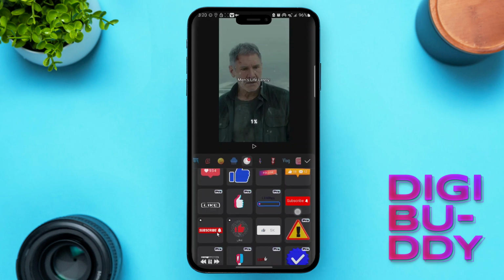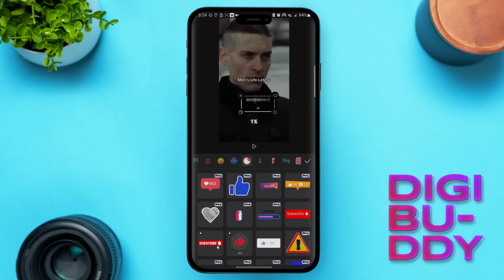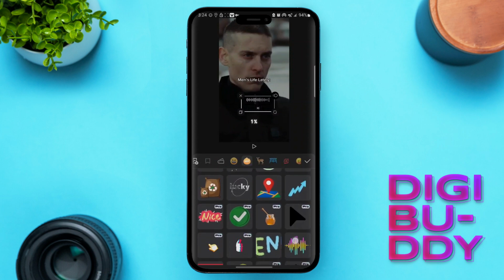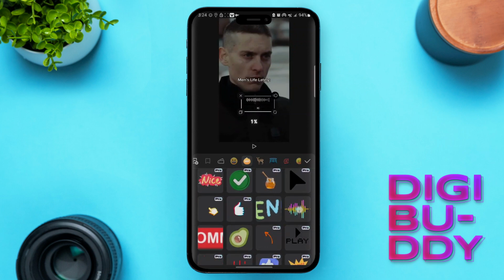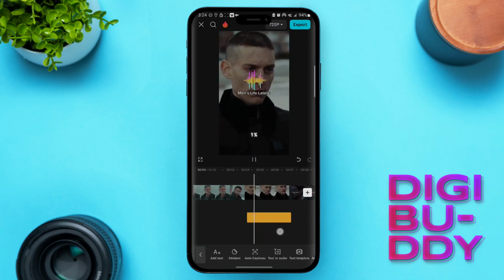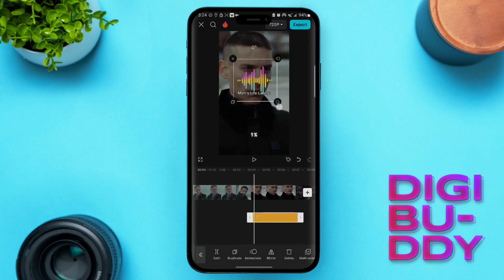How to Make Audio Spectrum in Capcut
Want to add a cool visual effect to your videos? Learn how to create stunning audio spectrum visualizations in Capcut with this easy-to-follow tutorial. Perfect for beginners!